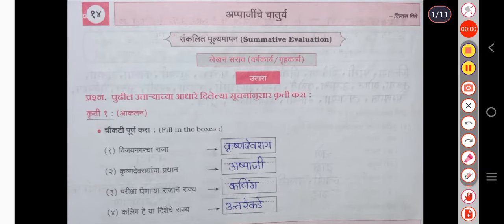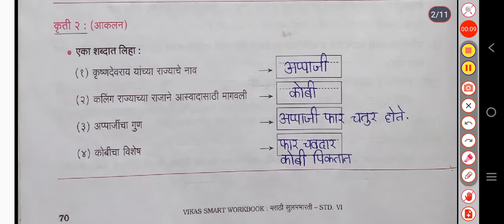6th Standard Marathi Workbook Chp 14 अप्पाजींचे चातुर्य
200+verbs in v1 v2 and v3 forms in